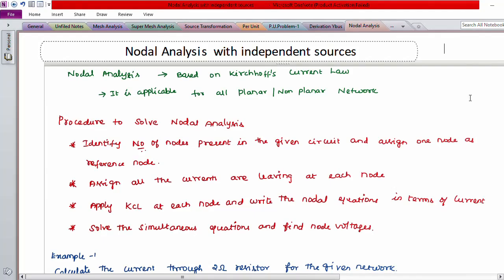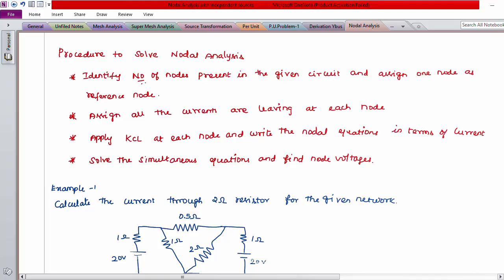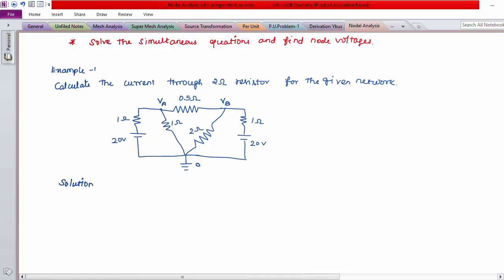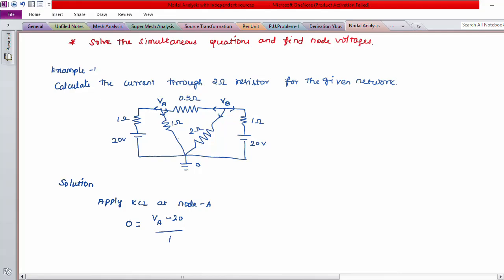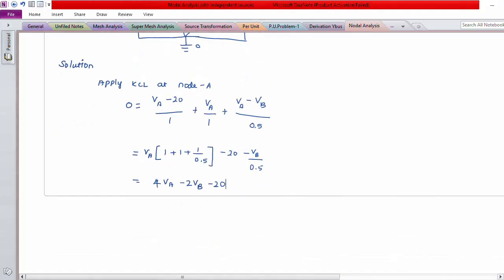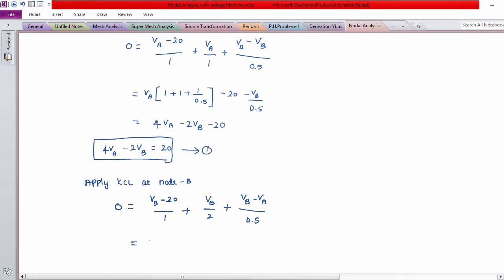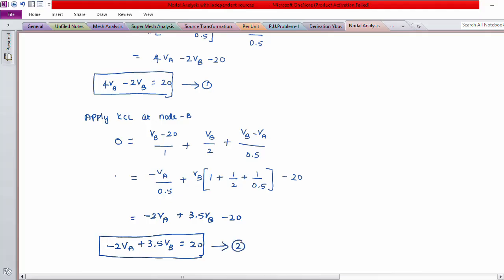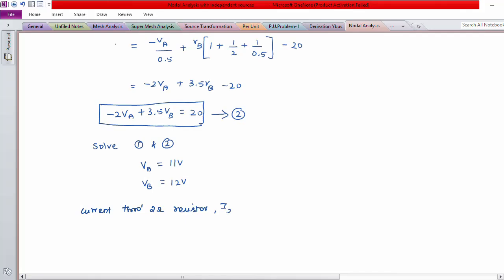7 Nodal Analysis